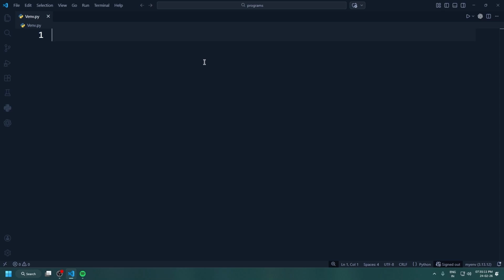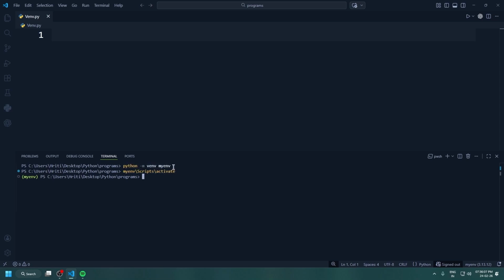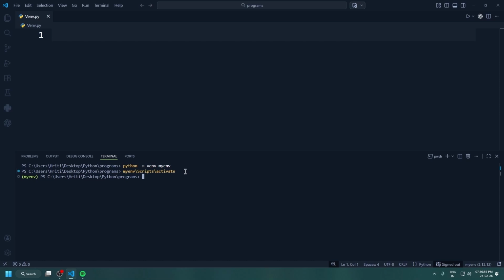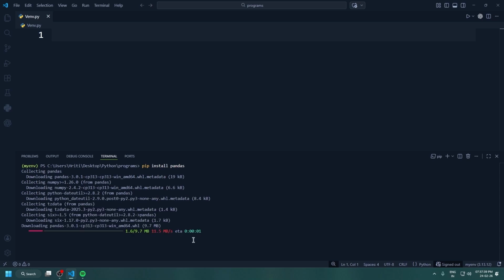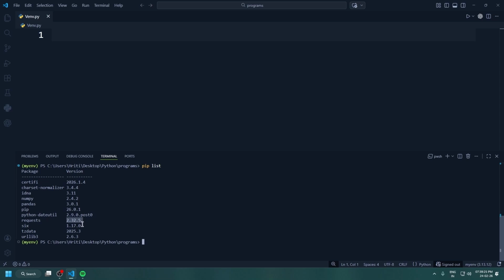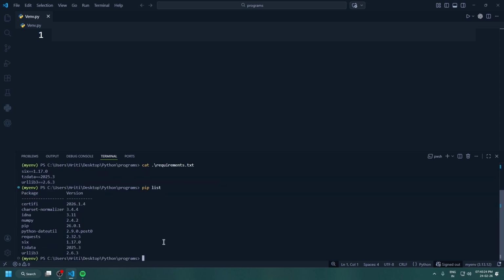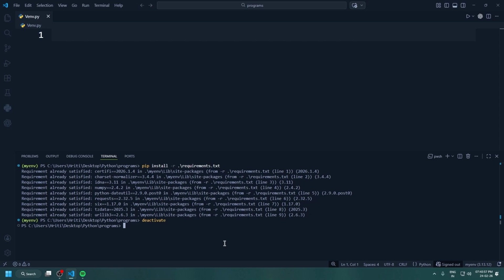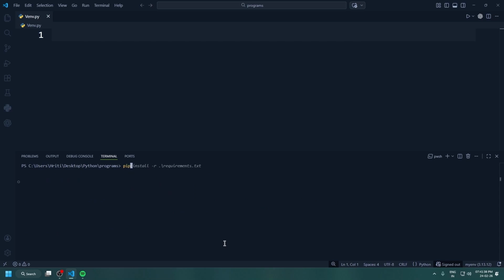Lecture 41: Python virtual environment tutorial | Python Full Course| Python for Hackers & Beginners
In this video, you’ll learn python virtual environment step by step, explained in a simple and beginner-friendly way. This python virtual environment tutorial covers everything from basics to advanced concepts so you can confidently manage your Python projects.

We’ll see how to create a python virtual environment vscode and properly use python virtual environment vscode windows for development. If you’re on Windows, this video includes a complete python virtual environment windows guide, including python virtual environment setup windows 11 and python virtual environment windows 11 commands.

You’ll also learn python virtual environment setup using python virtual environment command prompt, along with best practices for real-world projects. This is a python virtual environment full tutorial, perfect for beginners and intermediate developers.

For Hindi viewers, this video explains python virtual environment in hindi, making it easy to understand even if you’re just starting out.

We also compare how virtual environments work across platforms, including python virtual environment linux, so you can use the same workflow everywhere.

By the end of this video, you’ll know exactly how to create, activate, and manage Python virtual environments in VS Code, Windows, and Linux.